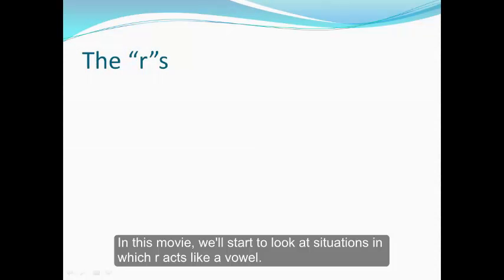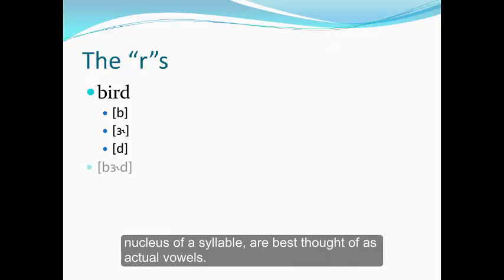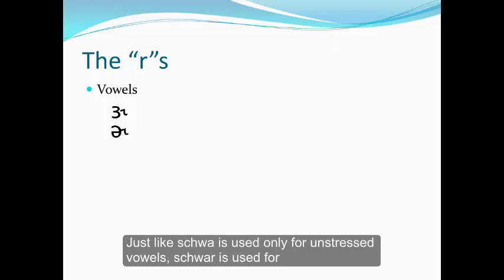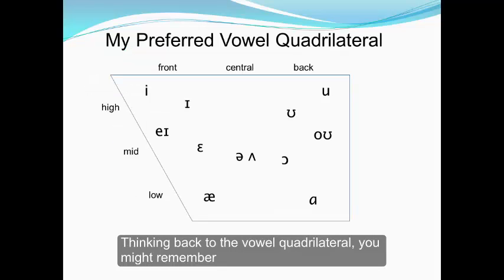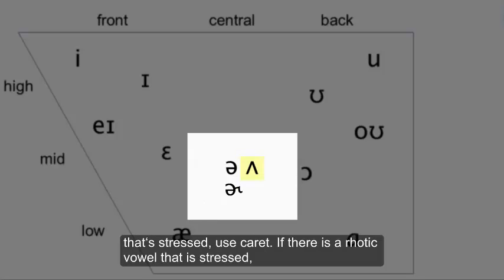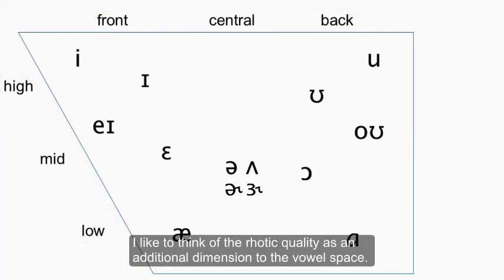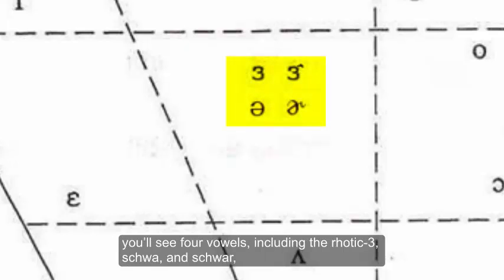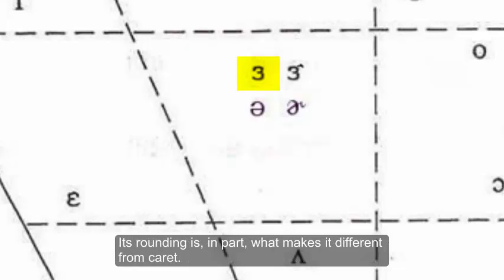The rs Part 3 Rhotic Monophthongs